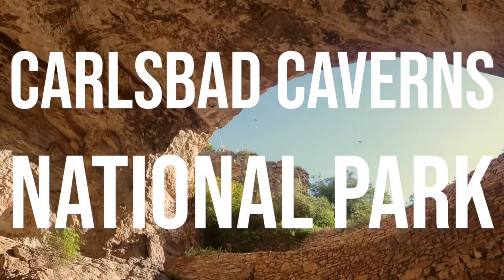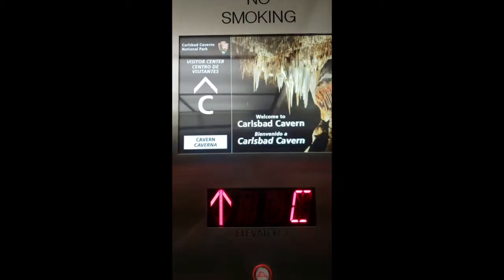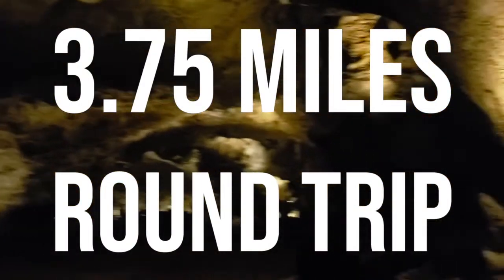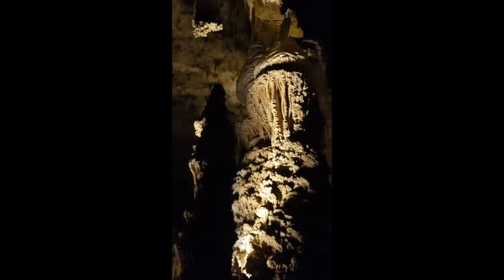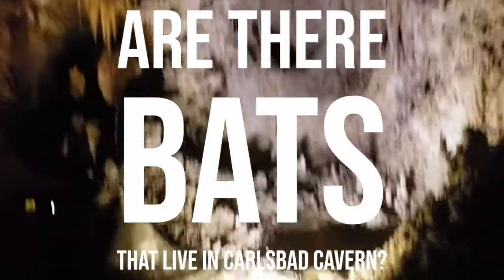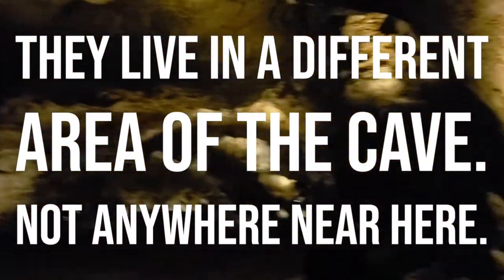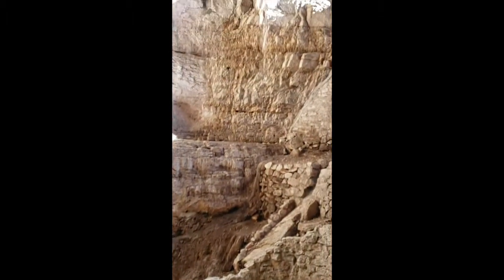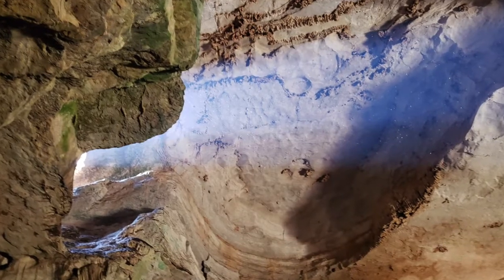Hiking Underground!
Carlsbad Caverns National Park is seriously a sight to be seen. We took the elevator down to Big Room and did the 1.25 mile Big Room trail, then hiked another 1.25 miles out of the canyon to the Natural Entrance.

Carlsbad Cavern was believed to be entered for the very first time in 1898 by a 16 yr old Texas-born cowhand by the name of Jim White. The park includes over 119 caves and is home to 17 different species of bats. It was declared a national monument in 1923 and then designated as a national park in 1930.

Info from nps.gov:
Size of caves in the park by surveyed length - as of 2017:
Lechuguilla Cave - more than 142 miles; 1,612 feet deep. Access to this cave is limited to research and scientific exploration only
Carlsbad Cavern - over 32 miles; developed for public touring. Big Room is the largest readily accessible cave chamber in North America at 8.2 acres.
Spider Cave – 5.8 miles; undeveloped
Slaughter Canyon Cave – 3.7 miles; minimally developed